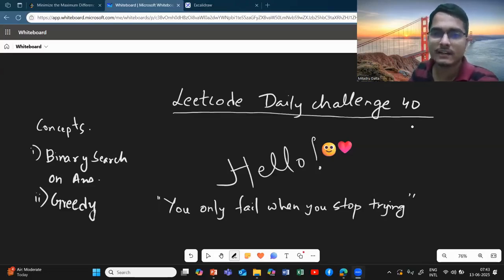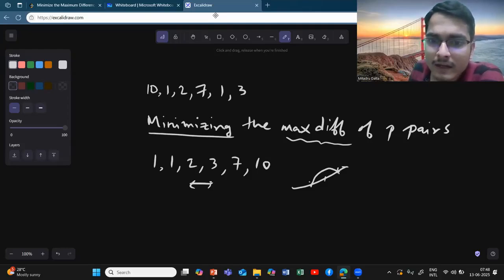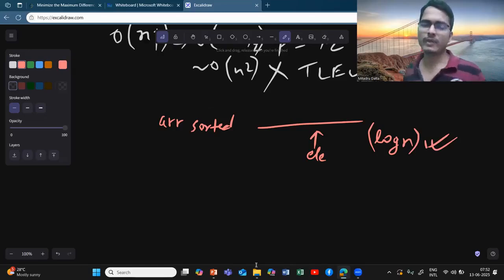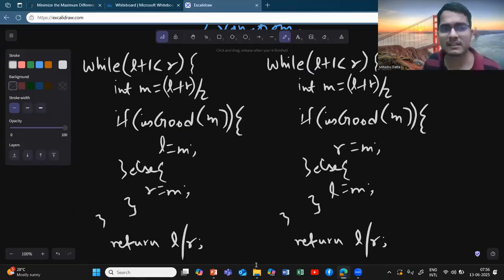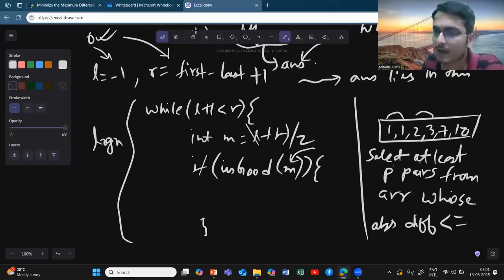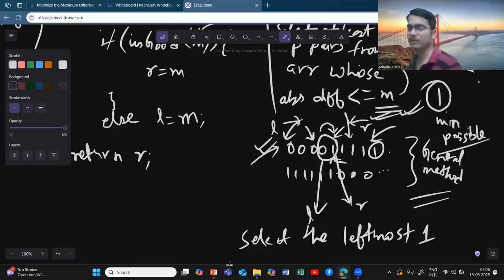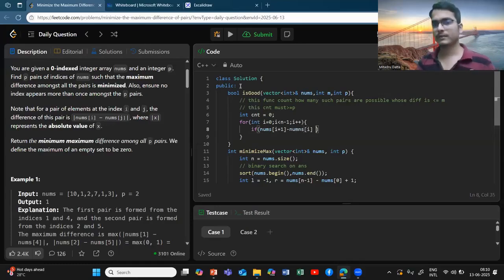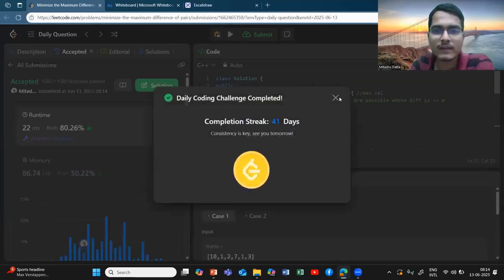2616. Minimize the Maximum Difference of Pairs | Leetcode Daily Challenge | Binary Search | DSA